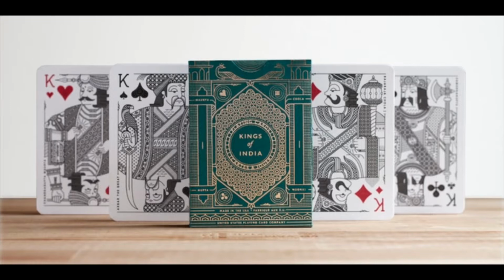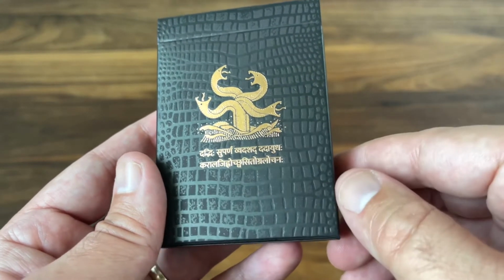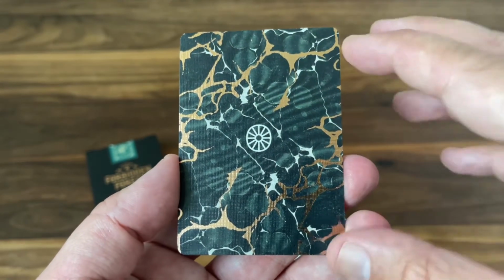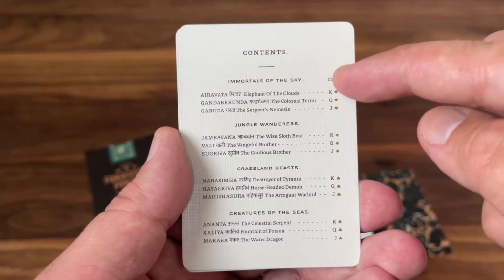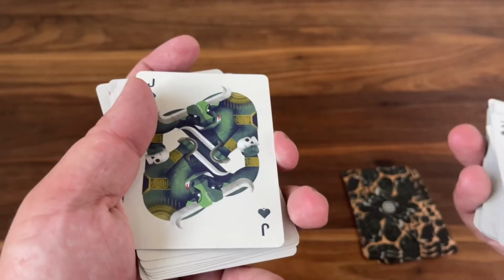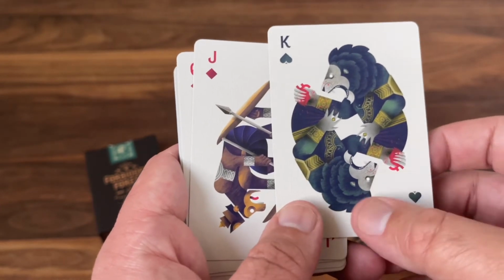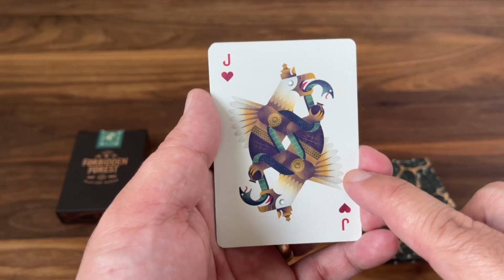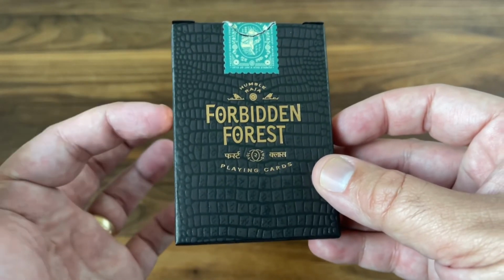Forbidden Forest - Humble Raja - Deck Review!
Humble Raja's second deck (after Kings of India) delves deep into Hindu mythology, exploring the characters that are features of the lore of Southern Asia. This beautifully illustrated deck hits all the marks for me with its deep and well considered design - so enjoy!